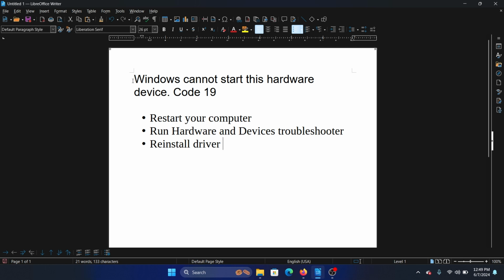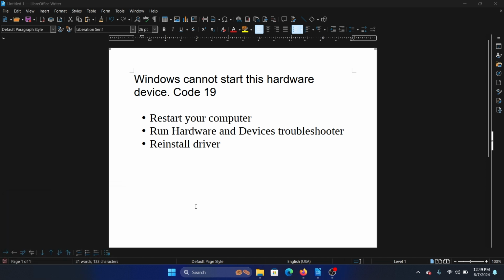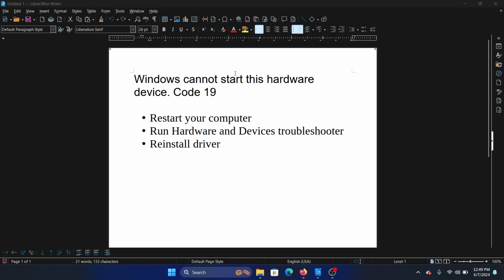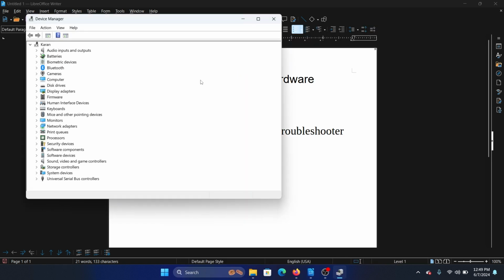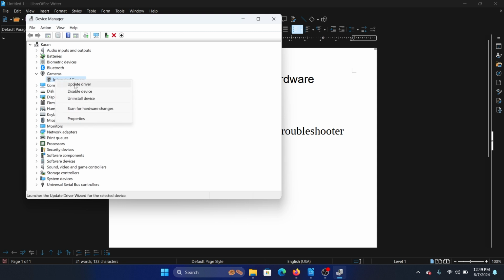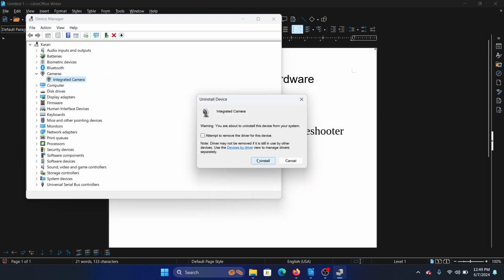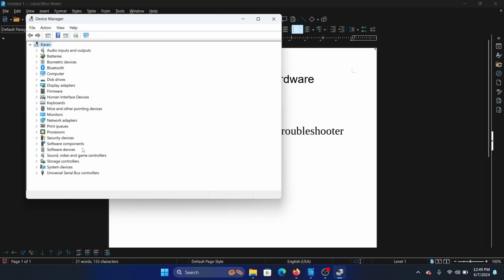How to Fix Windows Cannot Start This Hardware Device Code 19 Error on Windows 11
Video Title: How to Fix Windows Cannot Start This Hardware Device Code 19 Error on Windows 11

If you wish to fix Windows Cannot Start This Hardware Device  Code 19, then please watch this video.